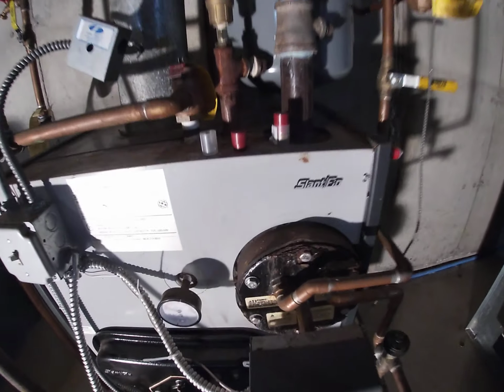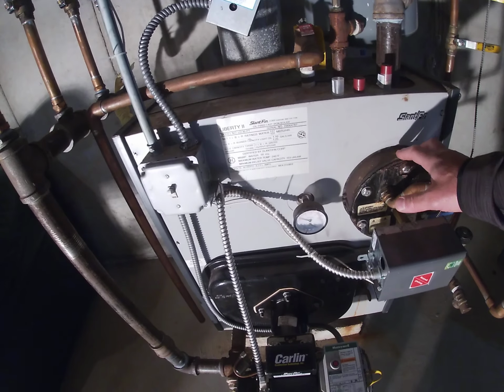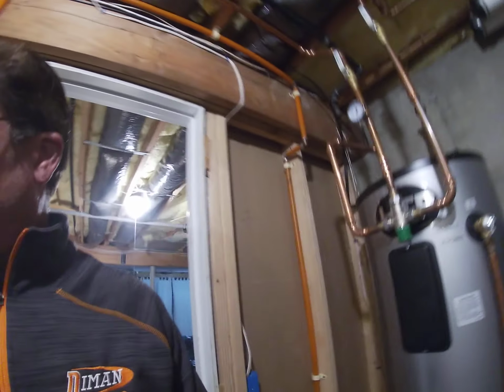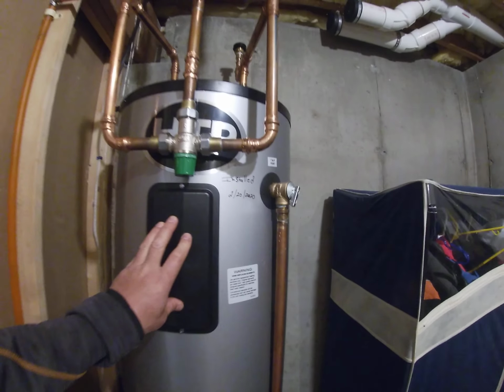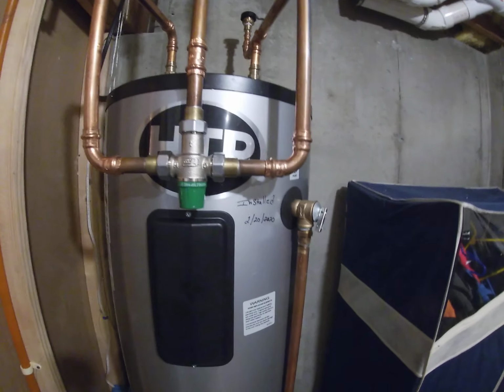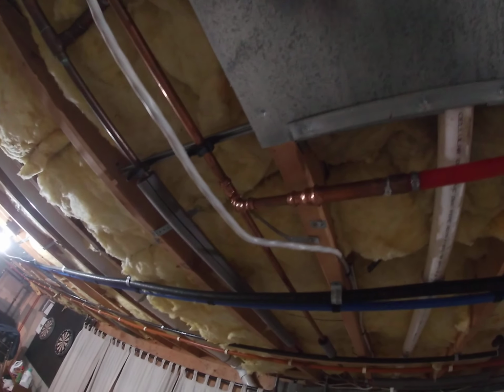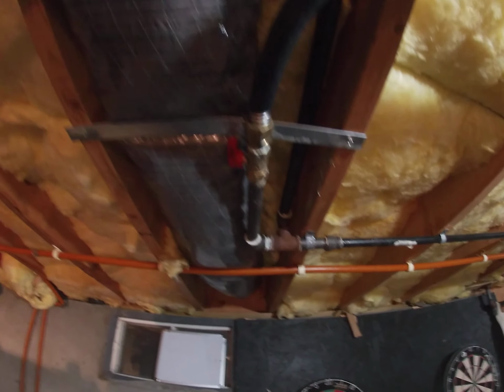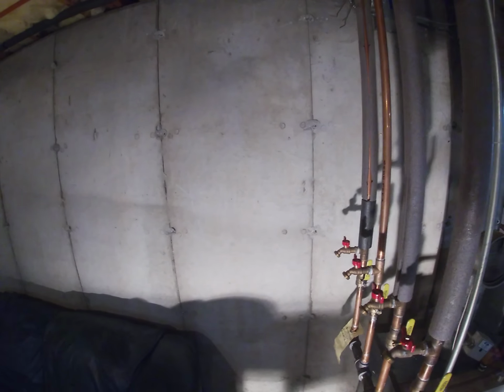VINCENT'S PLUMBING and Heating part 5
I should have started this series the way I ended it. The reason why I am making these videos is at the end... stay. DIMANSTRONG.